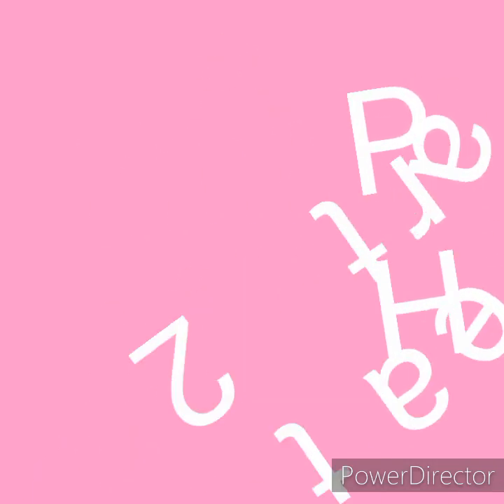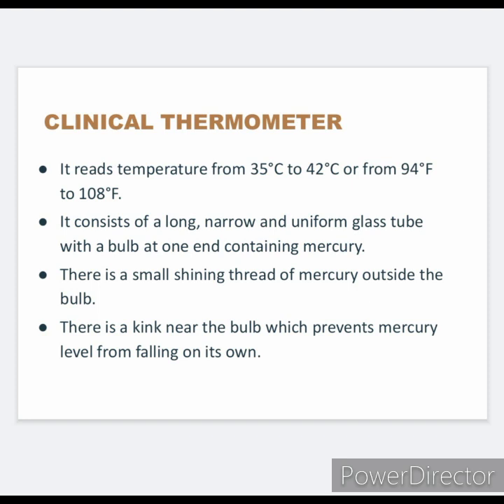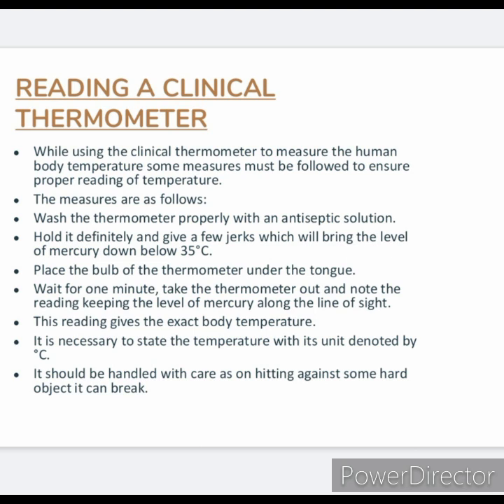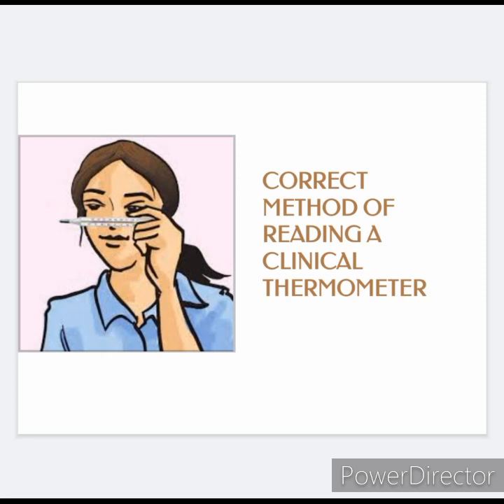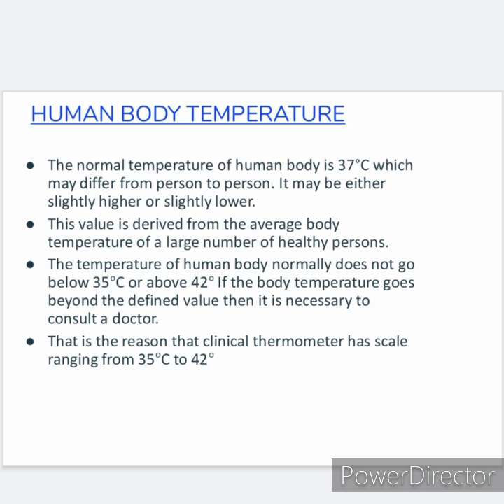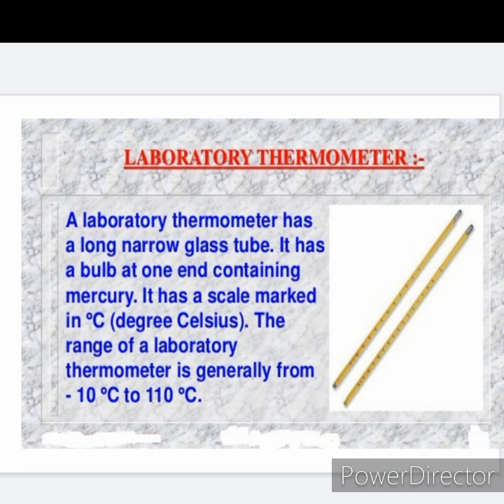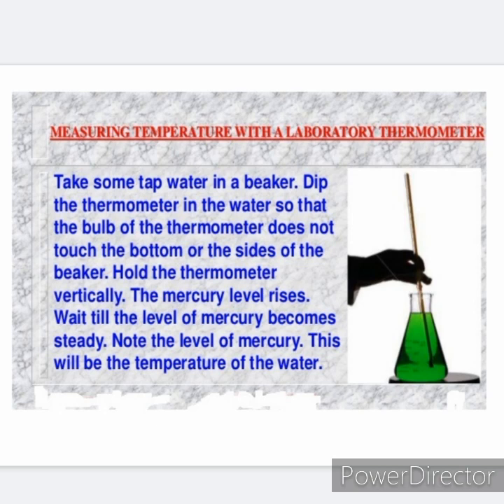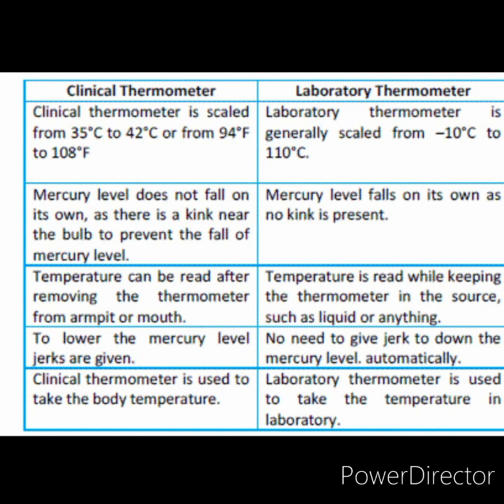Clinical and laboratory thermometer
Heat Part 2 Class 7